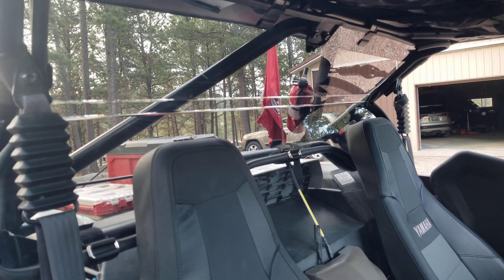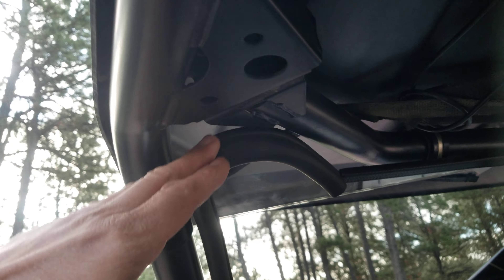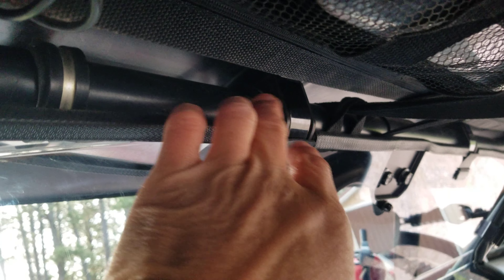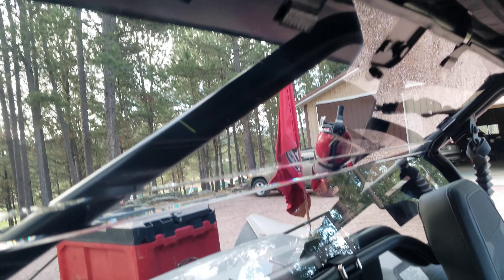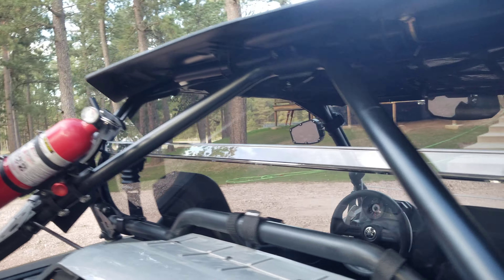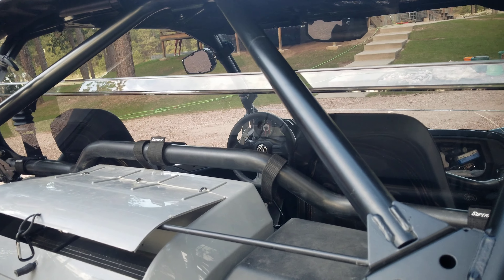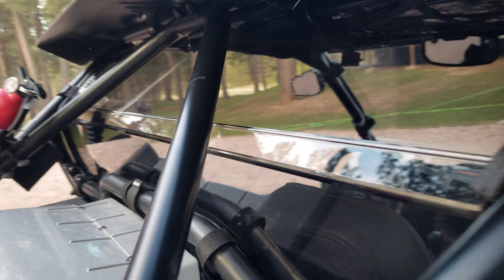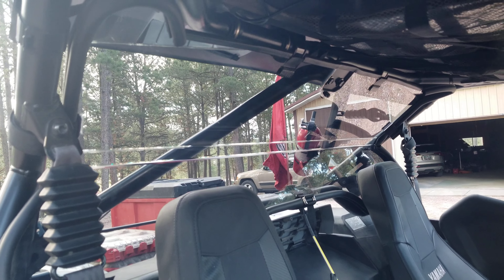YXZ 1000R tinted rear windshield by SuperATV